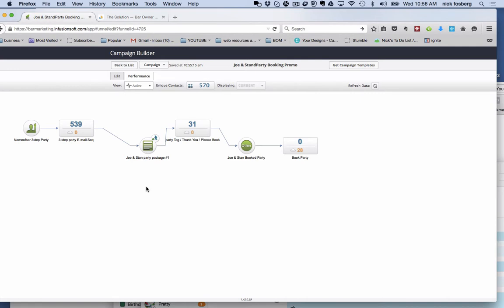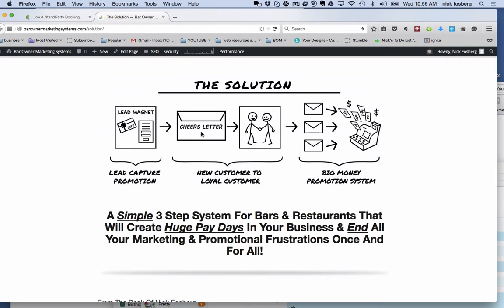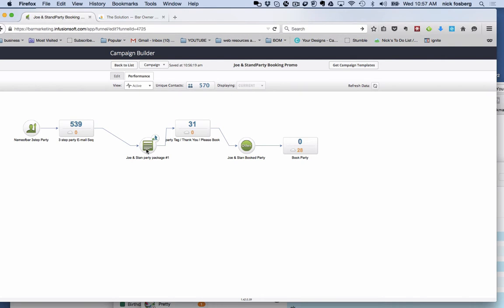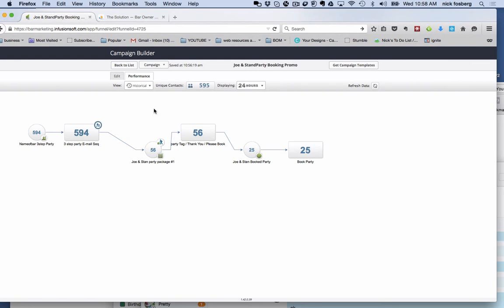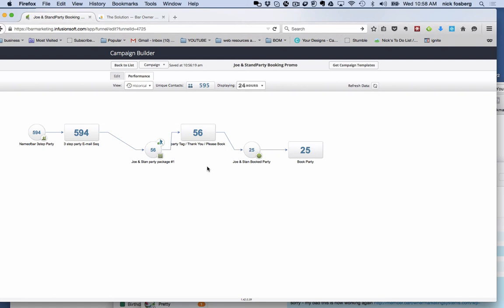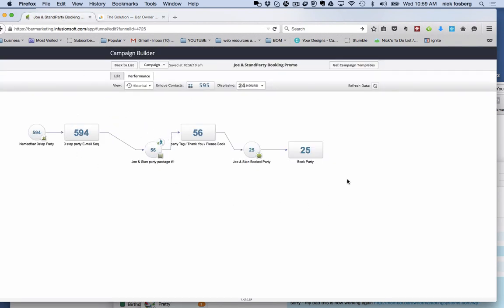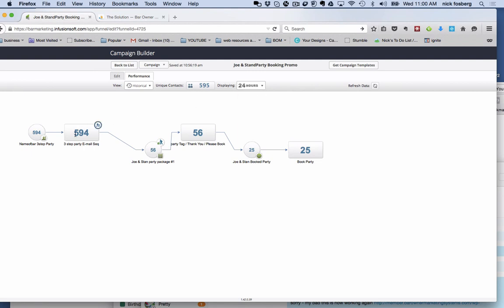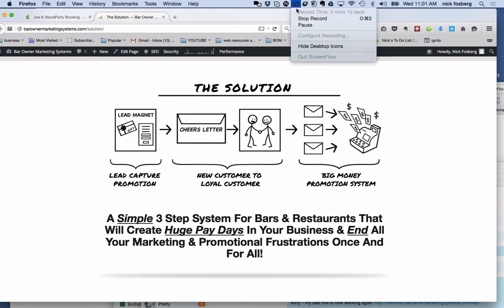Bar & Restaurant Marketing: 81 Customers Take Action To Spend Money With Us In Just 24 Hrs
I’ve got a new case study to show you how within 24 hours we had 81 people from a group of 594 customers respond to our offer.

I want to ask you.

When is the last time you had 81 people take you up on your offer or promotion within a 24 hour time period?

 When is the last time you had 30?

There’s a secret strategy behind getting customer to take advantage of your offers and I show you what that is in this short video. Apply this to your bar or restaurant marketing plan and you’ll double the ROI on your marketing dollars.

The link that I talk about in this video - The Solution Video can be found